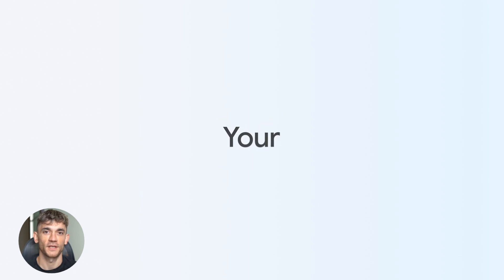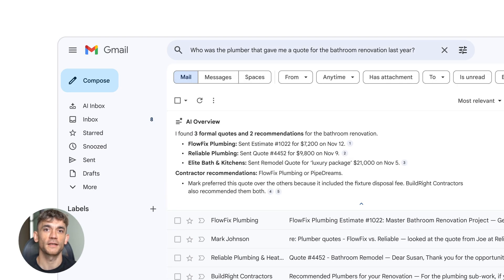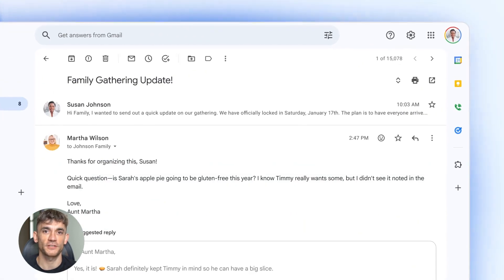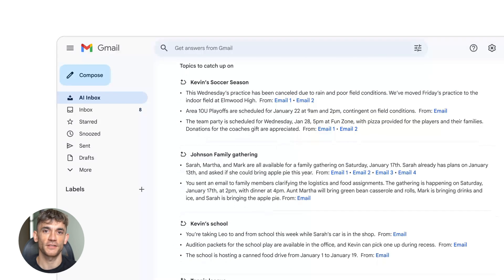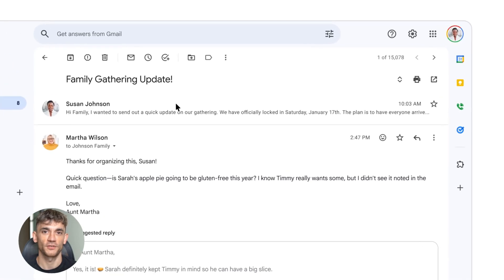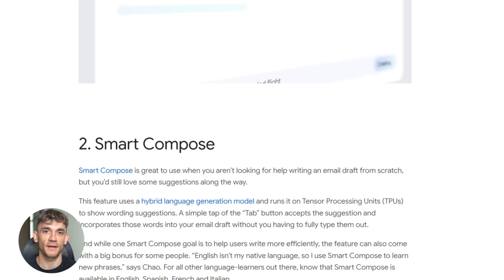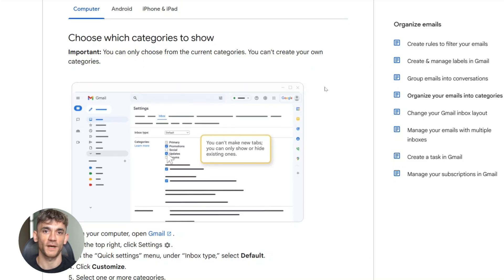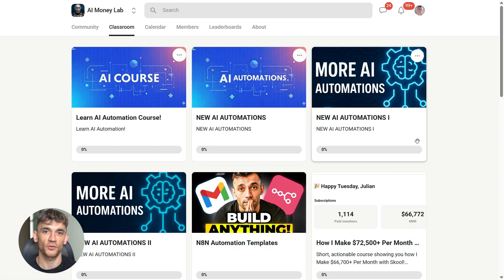Google's NEW AI Agent is INSANE!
Gmail Gemini Update: 5 New Features That Change Everything

Gmail has officially integrated Gemini AI, turning your inbox into a powerful personal assistant that drafts emails and summarizes threads. Learn about the five major updates that will save you hours of work and revolutionize your productivity.

00:00 - Intro: The Gmail Gemini Era
00:59 - Ask Your Inbox Anything
01:34 - Help Me Write & AI Context
02:14 - Advanced Suggested Replies
02:45 - AI Proofreading Features
03:26 - The New AI Inbox Briefing
04:48 - Managing Information vs. Messages
07:38 - How to Automate Your Business